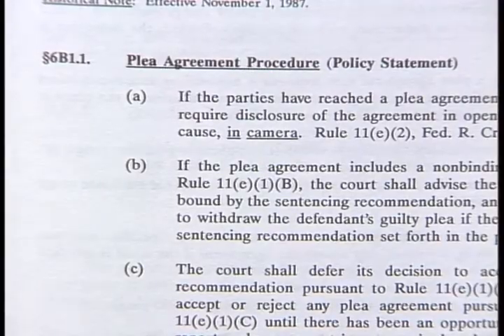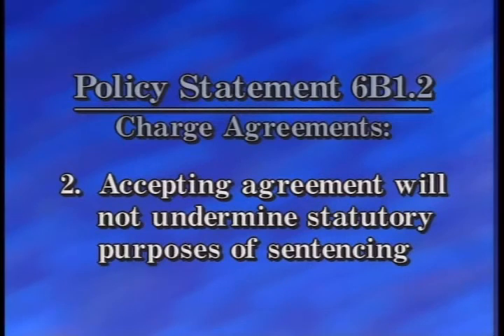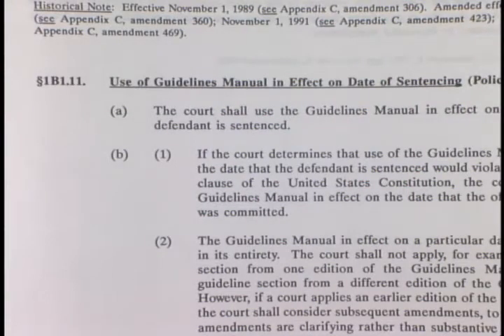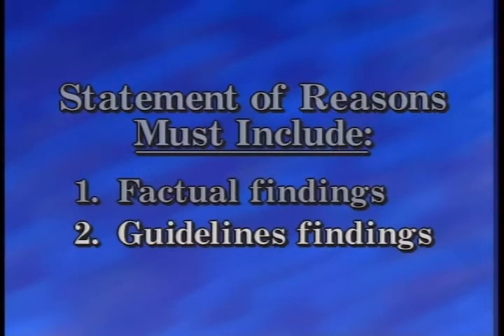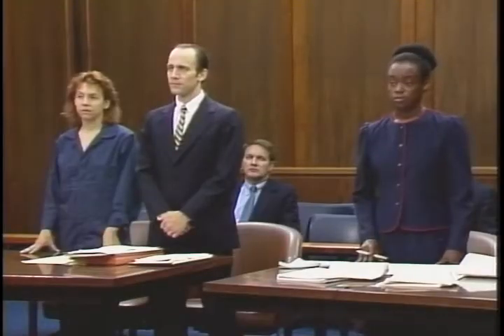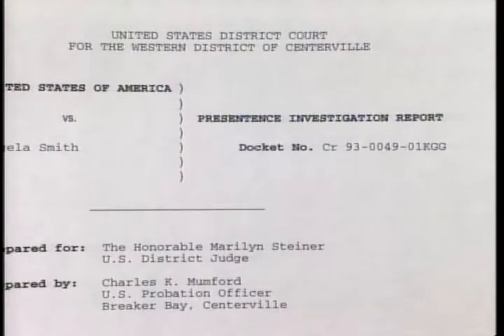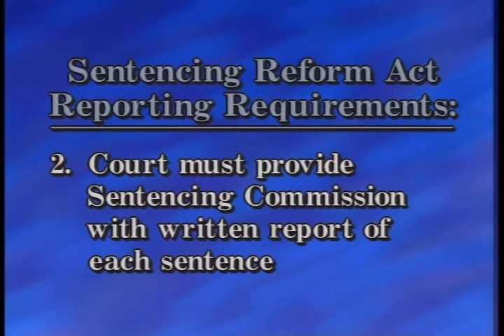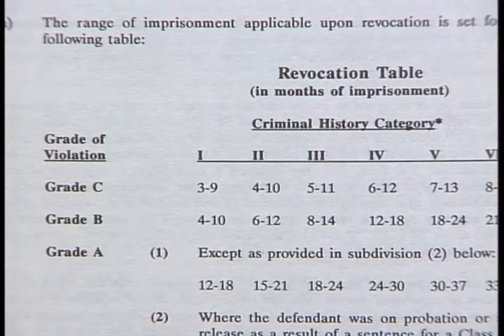Sentencing and Other Criminal Post-Trial Matters (Part 2 of 2)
Sentencing and Other Criminal Post-Trial Matters (Part 2 of 2) - Federal Judicial Center - AVA19488VNB1 - 1993 - Featuring Bruce Clarke; Frank J. Polozola; William W. Wilkins Jr.  Using a hypothetical case, this program provides an overview of the sentencing process, with particular emphasis on the Sentencing Reform Act, guideline sentencing, and the role of the court, counsel, and the probation officer in sentencing. It also examines selected post-trial matters, bond pending sentencing and appeal. For use in the orientation of district judges.